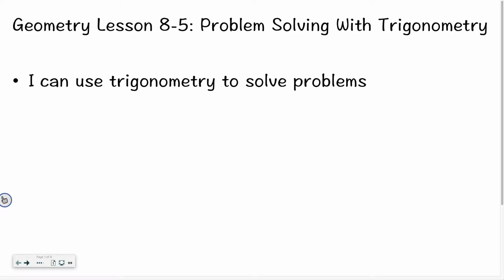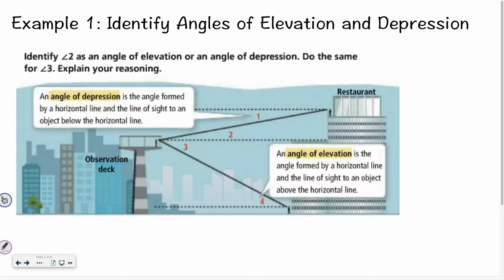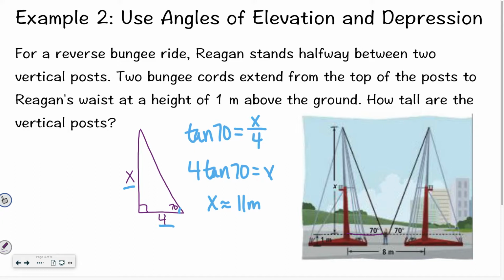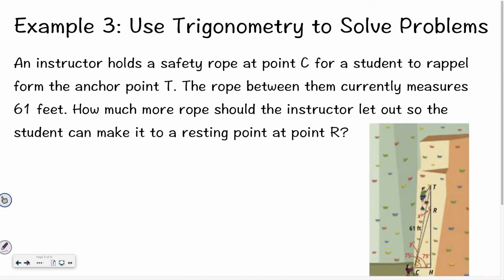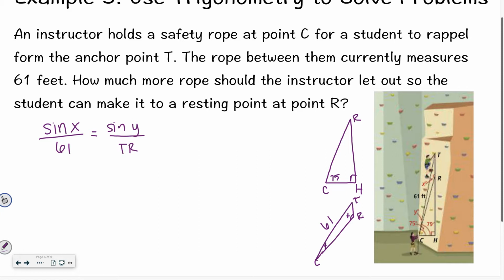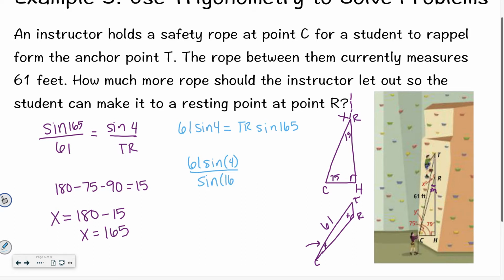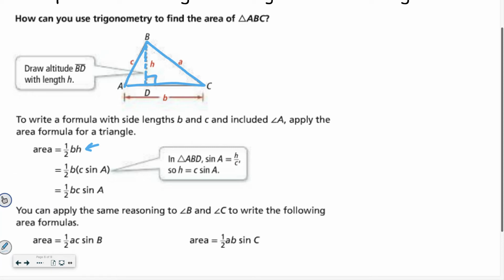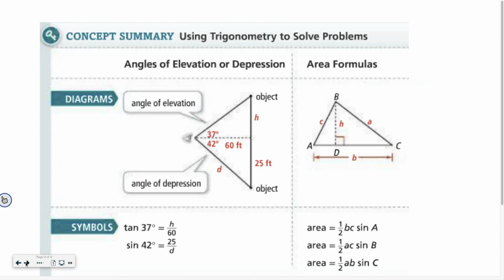Geometry 8-5: Problem Solving With Trigonometry